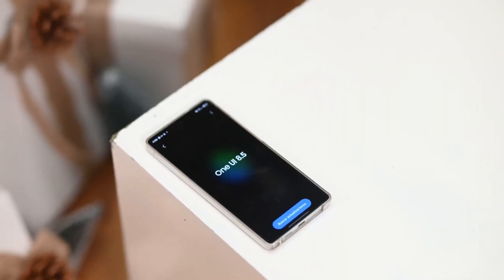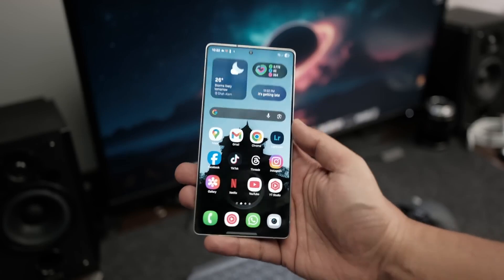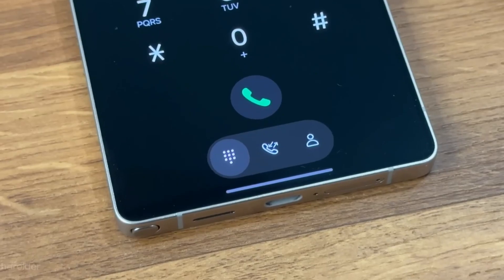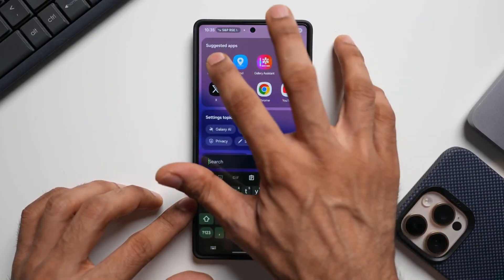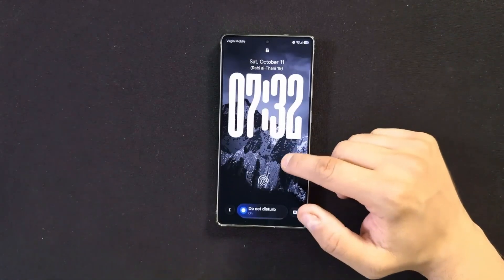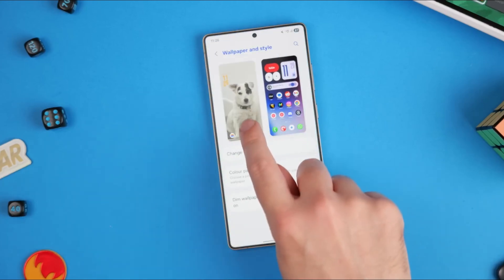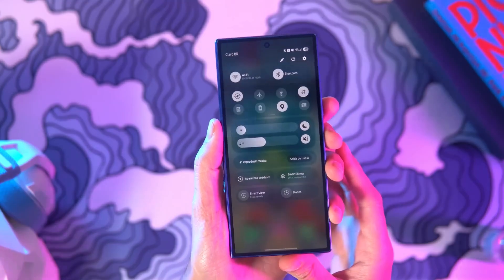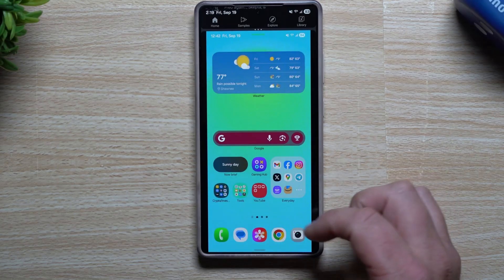One UI 8.5 Walkthrough: AI, Animation & Customization!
Samsung’s One UI 8.5 brings intelligent AI, ultra-smooth animations, and futuristic UI design to your device. Watch our full hands-on review to see every hidden feature and upgrade. Discover all the new tricks in One UI 8.5, from adaptive gestures to Multi-Window AI and battery optimization. Samsung’s smartest update yet is here!